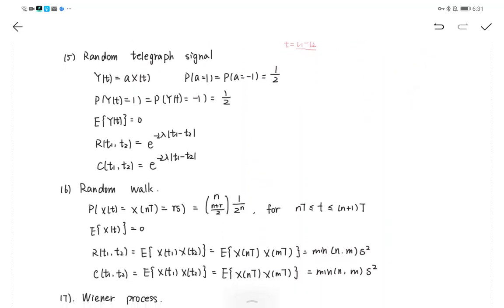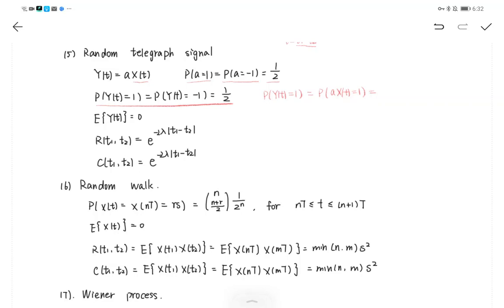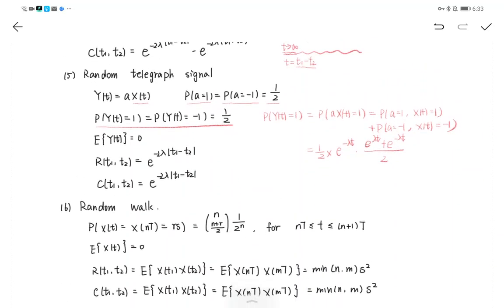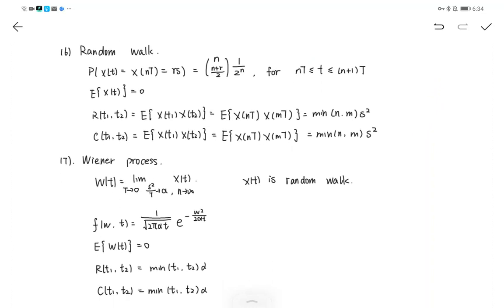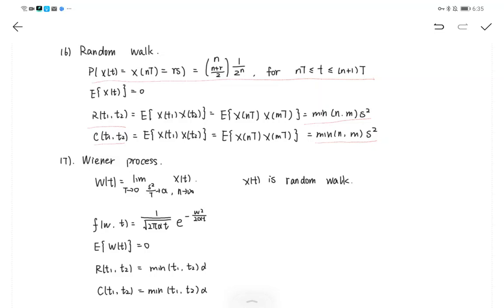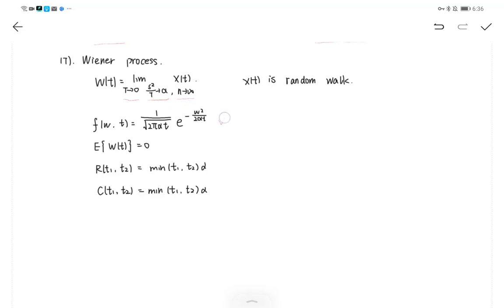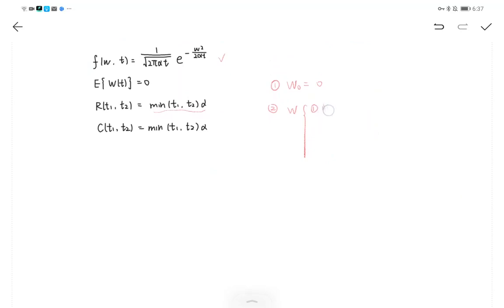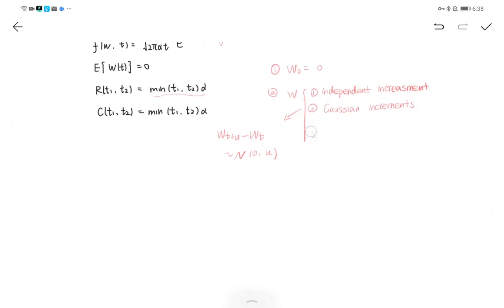ECE6303_HW10_Q1(2)